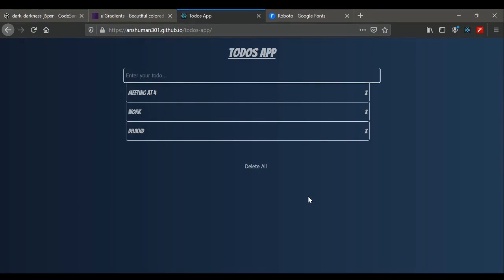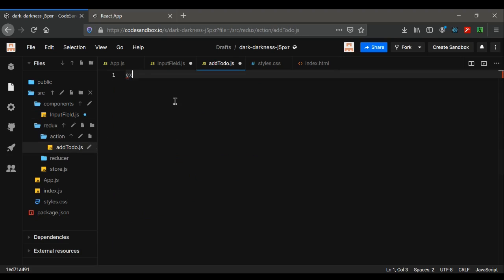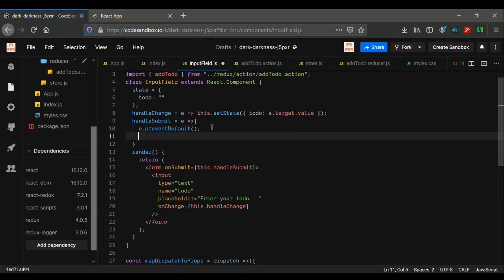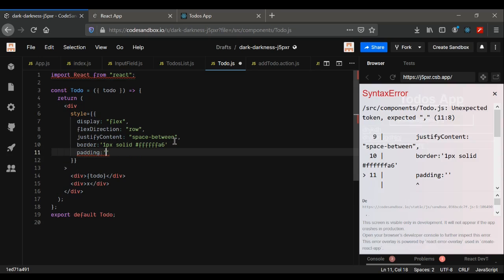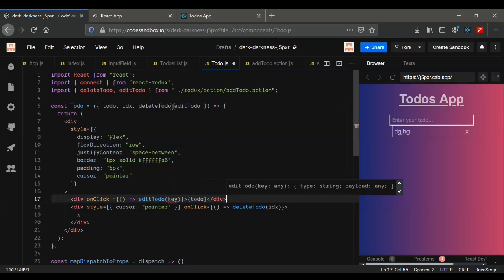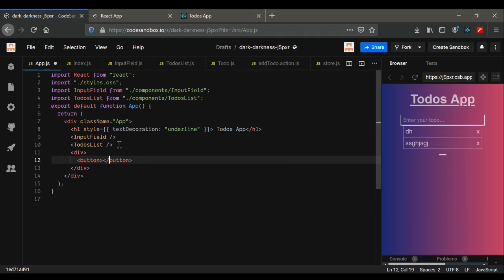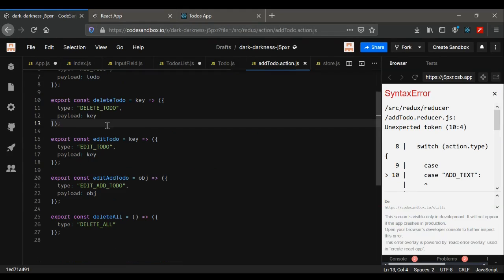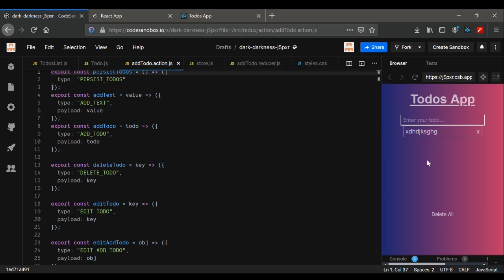Building Todo App with React Redux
This video starts with Introduction to React with Redux. Redux helps us to develop applications in a easy way in addition to features like time-travel available during development. A todo list app with React-Redux

👨🏼‍💻React Redux for Beginners👨🏼‍💻
00:00:01 1 - Getting Started with Redux
00:11:20 2 - Using Redux and react-redux
00:30:20 3 - Todo-List with Redux | Rendering Lists React/Redux
00:36:20 4 - Todo-List with Redux | Remove an Item from a List on Delete click
00:48:00 5 - Todo-List with Redux | Editing Todo-List
00:55:46 6 - Todo-List with Redux | Saving an Edited Todo-List
01:08:40 7 - Todo-List with Redux | Deleting Todo-List
01:27:06 8 - Todo-List with Redux | Adding Persistence on changes in Todo-List

The data that we are fetching is from another sever and we are setting the state of the data and declaring what data to be shown. In this video we are focused on the declarative approach that react gives.React allows you define components as classes or functions. JSX just provides syntactic sugar for the React.